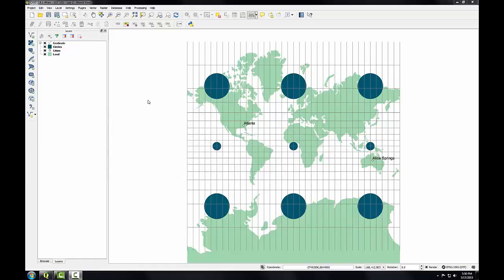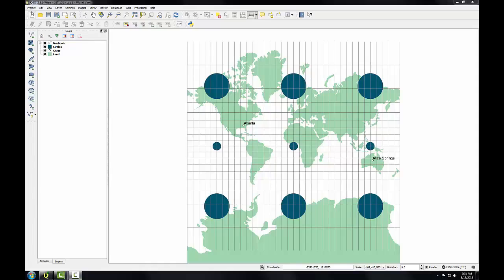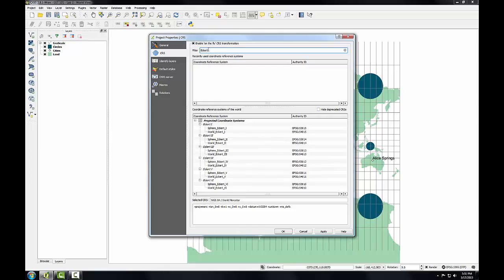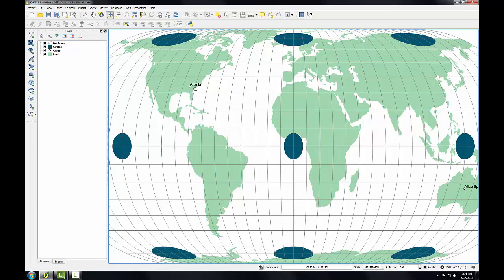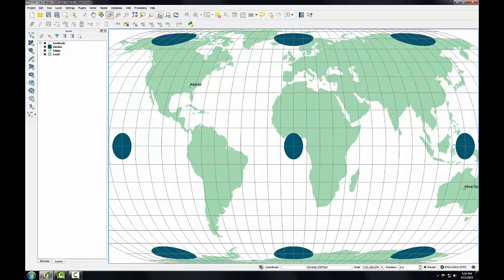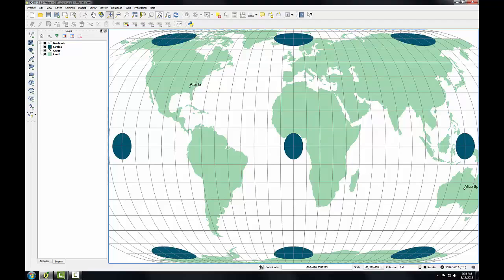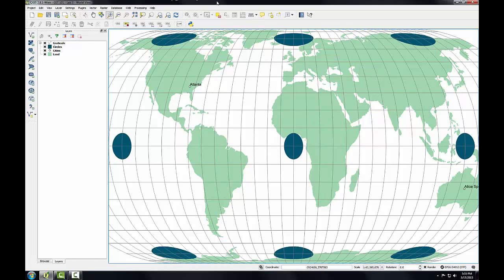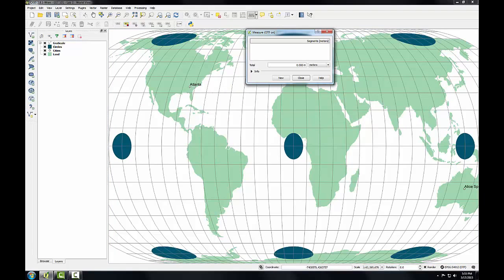Lecture 2 Practical: GST 101 Lab 3 Task2